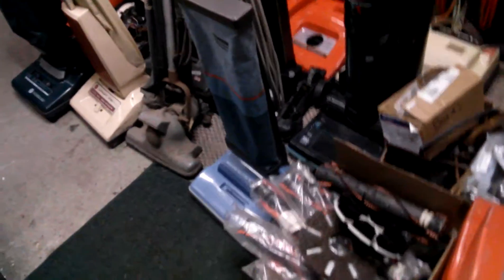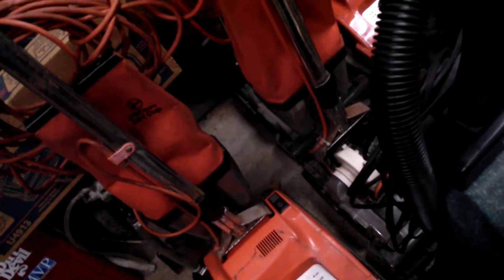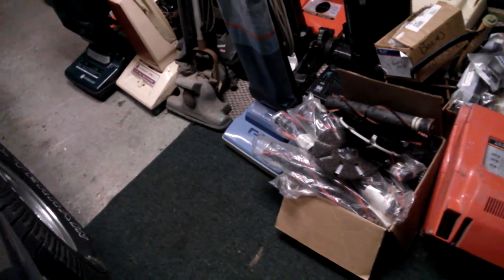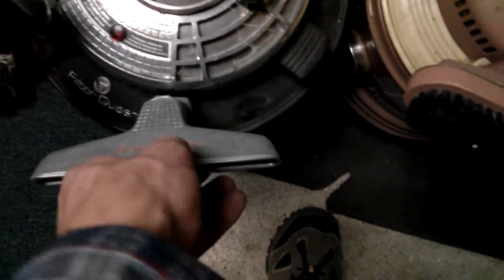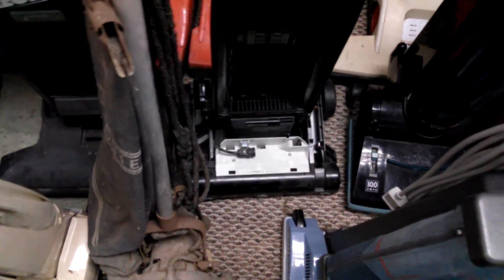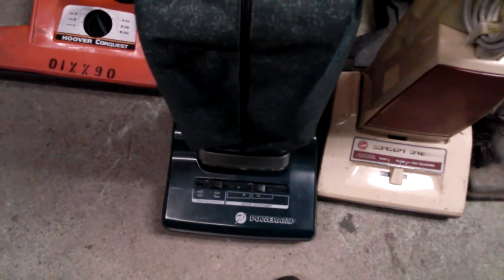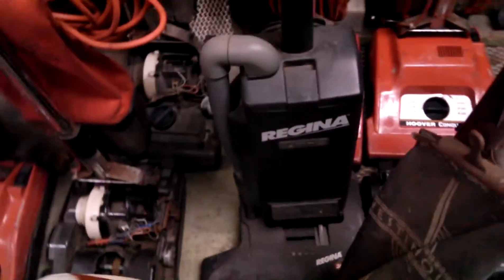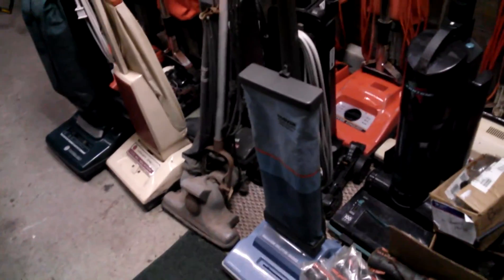More vacuum gifts and Conquests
I can't speak highly enough to do justice to how generous my fellow collectors can be.